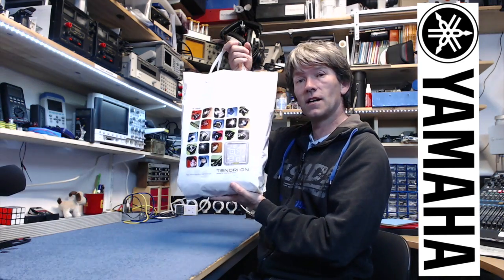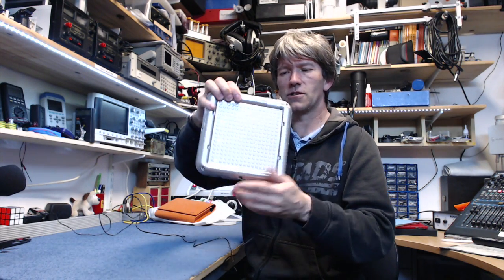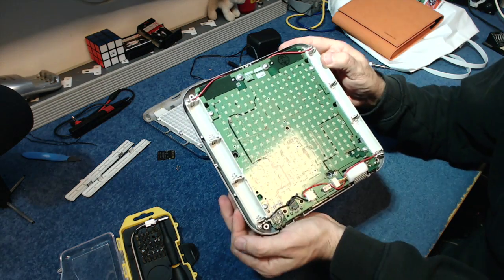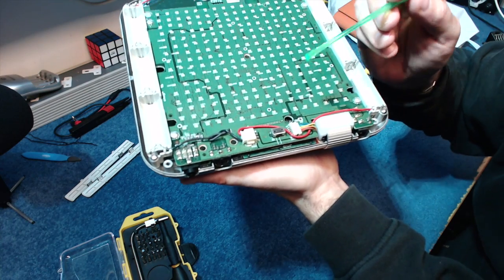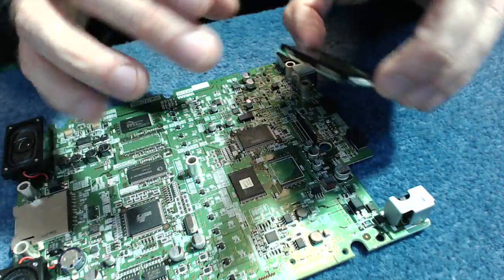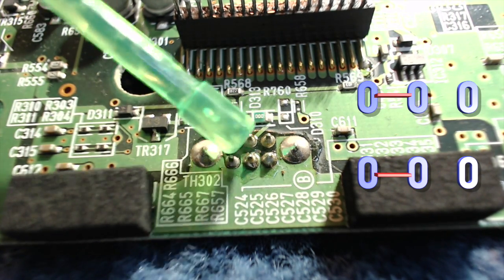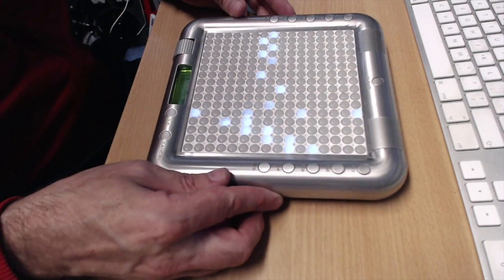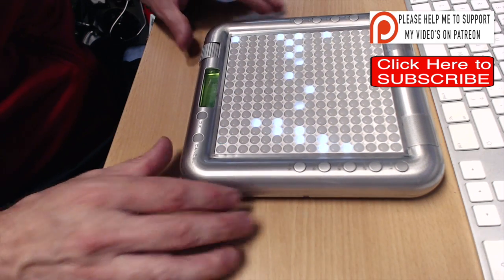Yamaha Tenori-On repair how to remove LCD screens MF#76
Yamaha Tenori-on repair. & how to remove LCD displays & clear small holes from solder. SORRY I was trying out a different camera for this video and it came out too bright.